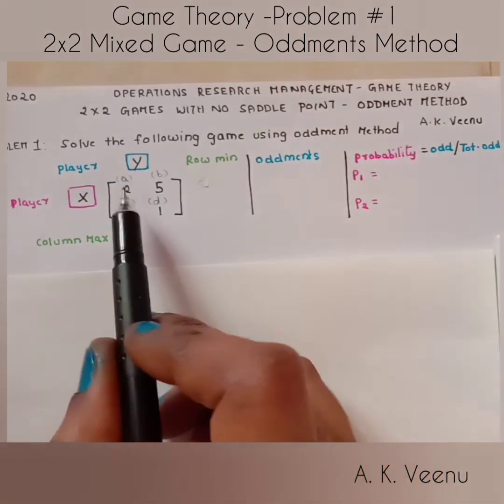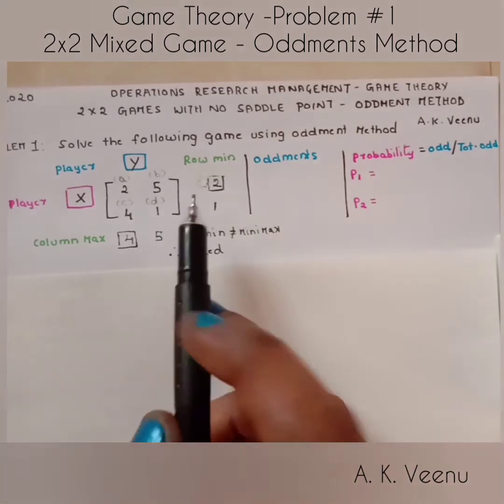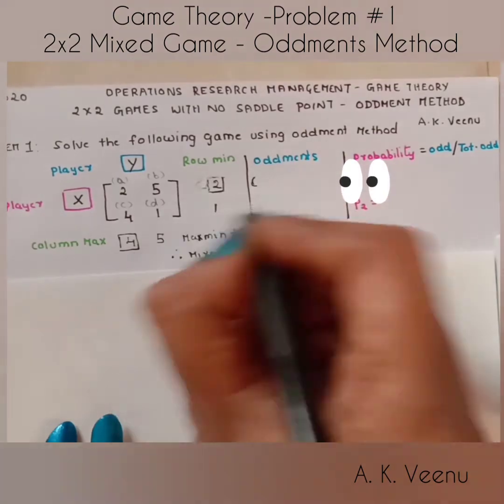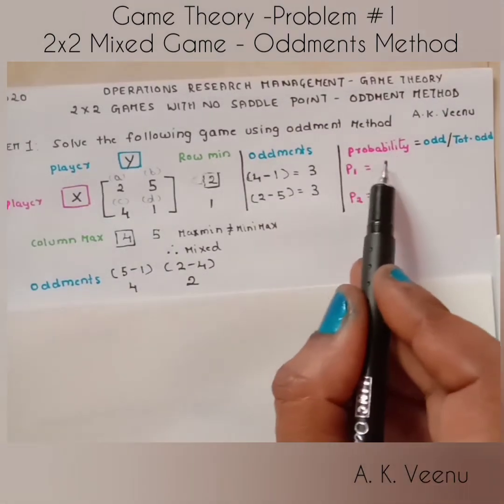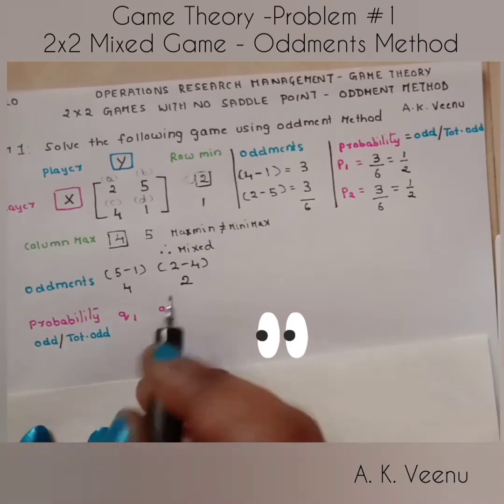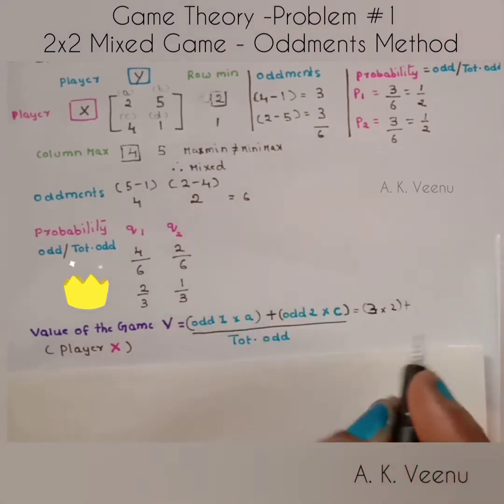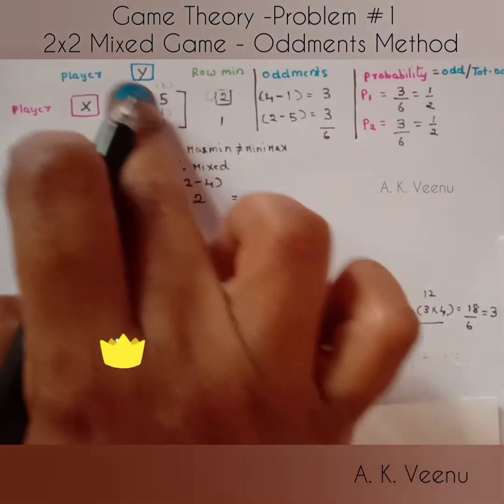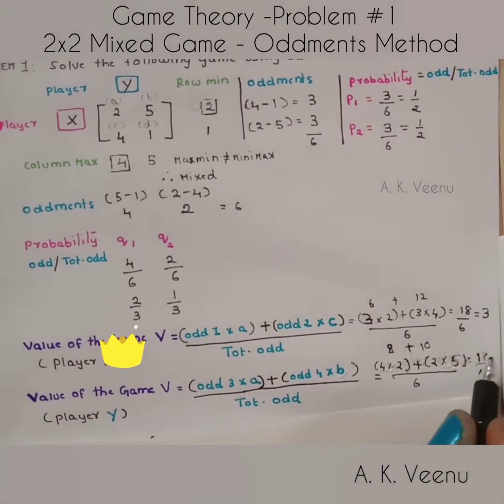Game Theory Series #8 | Problem 1 - Oddments Method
Operations Research Management
Game Theory Problem
Oddments Method